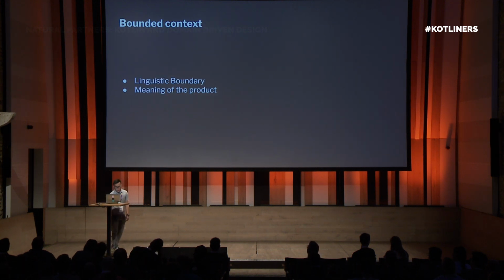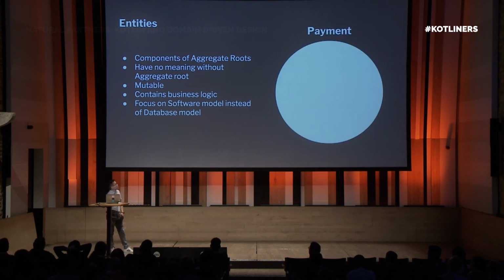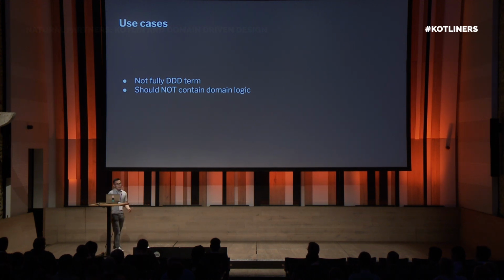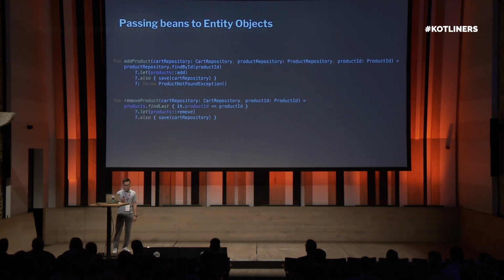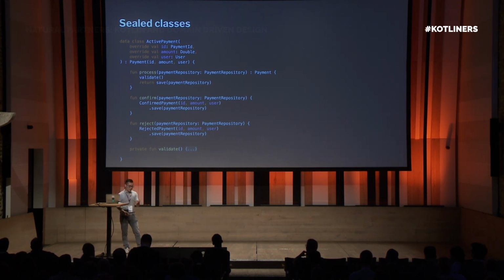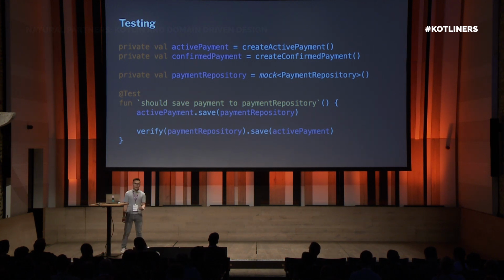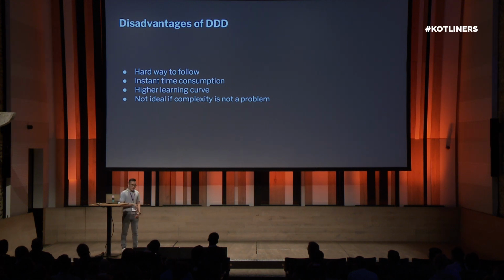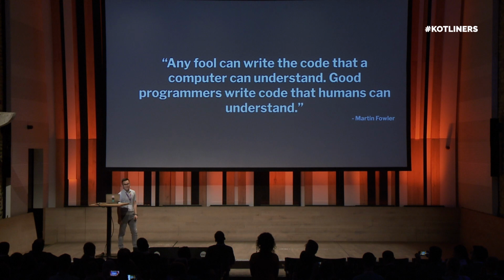Sanat Serikuly - Natural partners: Kotlin and Domain Driven Design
Topic
Domain Driven Design, or DDD, is a methodology or an approach in software development that emphasises the importance of getting your Domain or business logic right. It is becoming more and more popular, because DDD is powerful pattern that eases communication between engineers (through the code) and the business (using a Ubiquitous language). In this talk, we will explore apparent contradictions where applying DDD practices counter Kotlin’s approach, and how we found ways to work around them. Examples we explore is how we resolve DDD’s mutable and Kotlin’s immutable ideas or how to best isolate business logic in composable ways. This session will demonstrate how to naturally befriend Kotlin and DDD, challenges we faced on our way and useful tricks and tips.

Speaker
Sanat Serikuly - Backend Engineer, N26